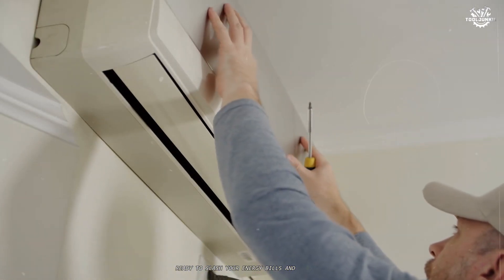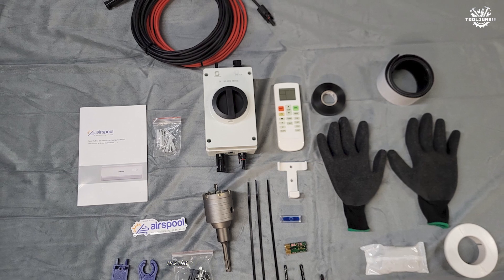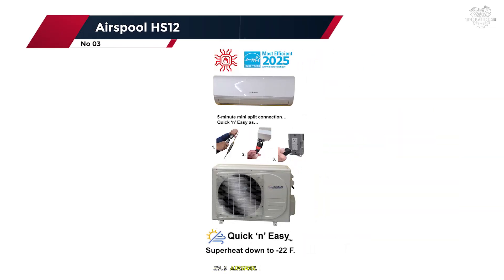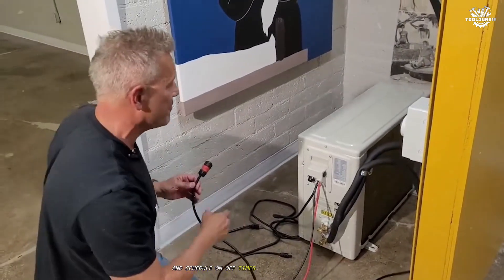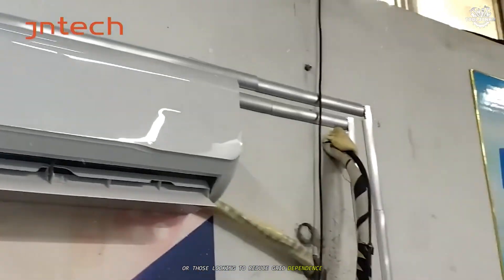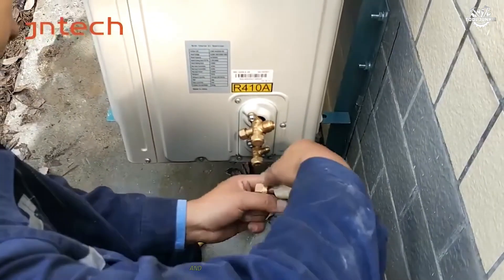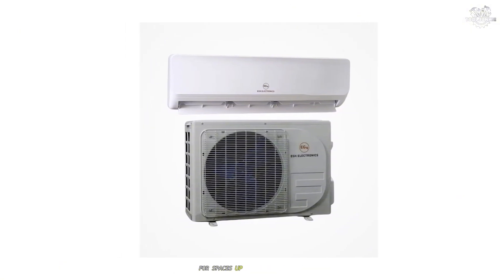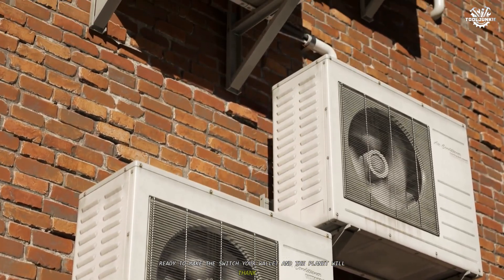Sun-Powered Comfort: 4 Best Solar Air Conditioners Tested 2025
Looking for the ultimate way to keep your home cool while saving on energy bills? Discover the best solar air conditioner for home in this detailed guide! Whether you need a solar air conditioner for home that’s efficient, affordable, or eco-friendly, we cover all the essentials you need to know.

🕝Timestamps🕝

0:00 - Intro: Best Solar Air Conditioner
0:45 - Airspool MS12
2:27 - Airspool HS12
4:22 - Jntech 12000BTU
6:04 - EG4 12K
7:50 - Outro: Solar Air Conditioner Review

Explore the latest options for solar powered air conditioner systems, including off grid solar air conditioner solutions that let you stay comfortable even in remote areas. Learn how portable solar air conditioner for home models offer flexibility and convenience, and see why hybrid solar air conditioner technology is changing the game by combining solar power with traditional grid options for maximum efficiency.
Find out about solar air conditioner price and what to expect when investing in a solar mini split or solar mini air conditioner. We’ll break down the benefits of solar panel integration and how solar energy can power your cooling needs, reducing your carbon footprint and utility costs. Plus, get insights into advanced options like the eg4 mini split and eg4 hybrid solar mini-split for even more energy savings and reliability.
Stay ahead of the heat with the latest innovations in solar ac technology—perfect for homes looking for sustainable, cost-effective cooling solutions.